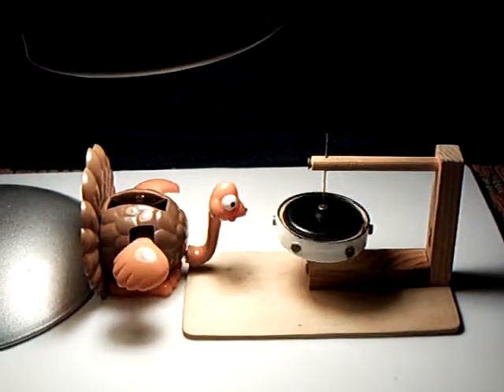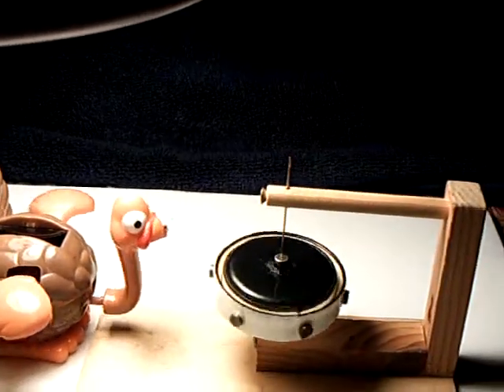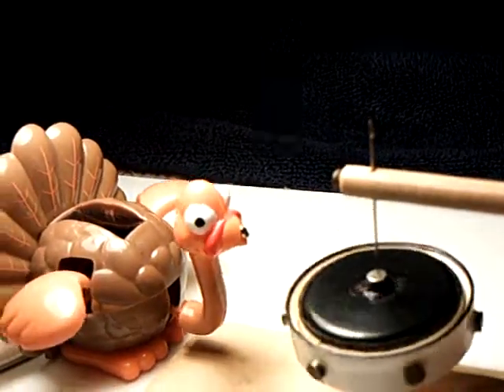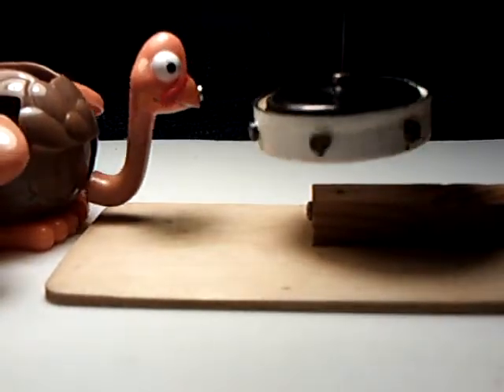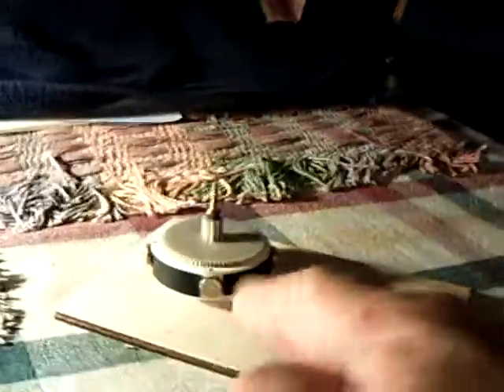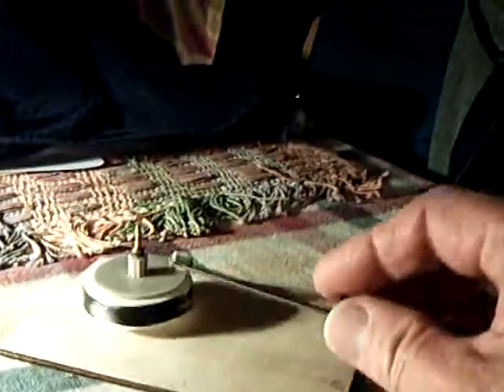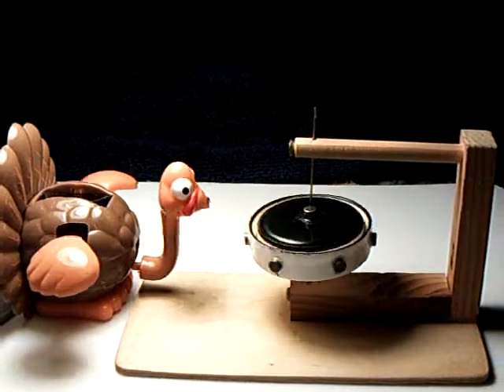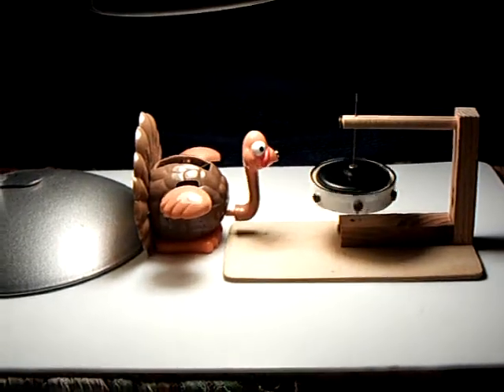Solar Turkey and the Permanent Magnet Motor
This shows a typical "Permanent Magnet Motor" arrangement being operated by a solar waving toy. The energy to run the setup comes from light energy provided by the table lamp.